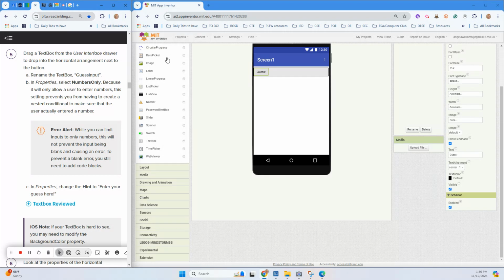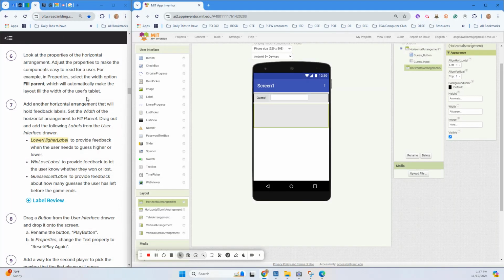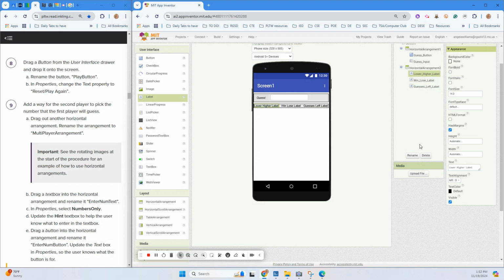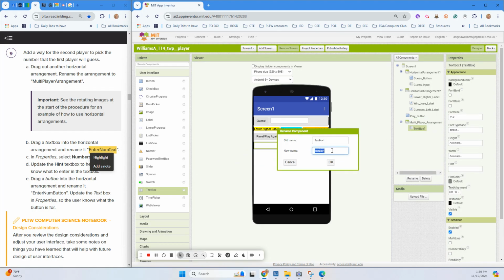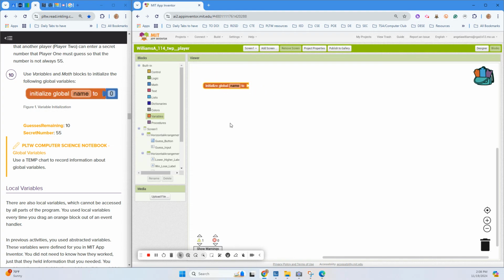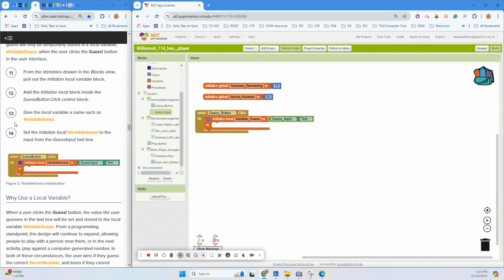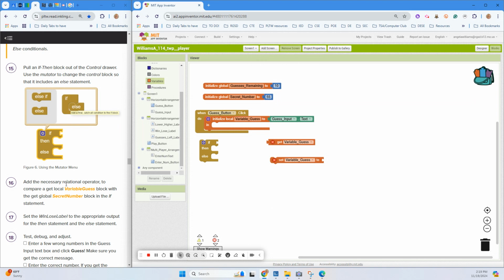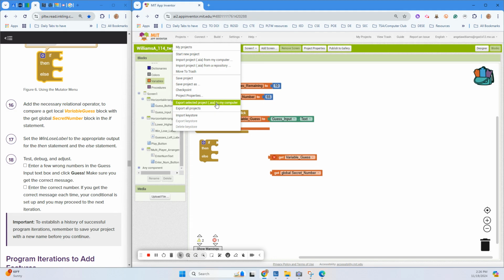CSE 1.1.4 steps 1-15 Video November 19, 2024 2:33 PM